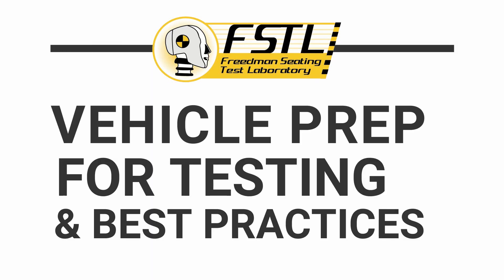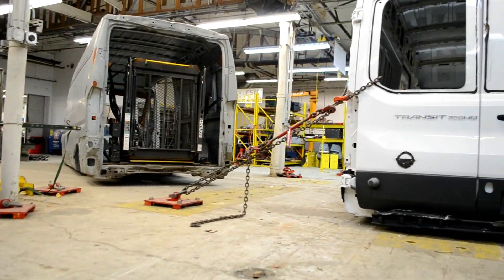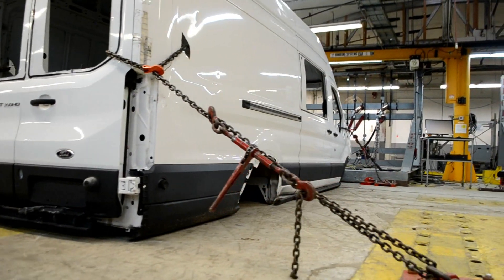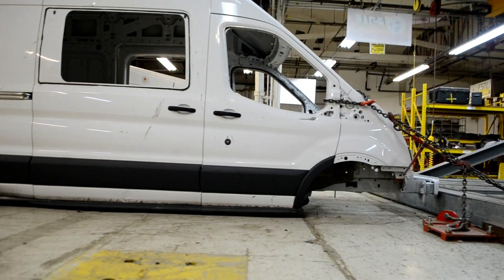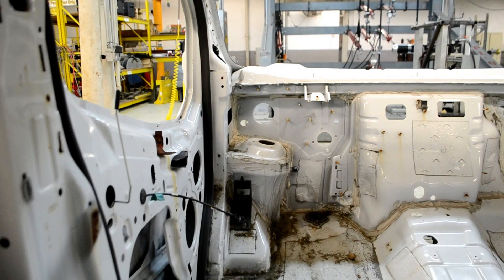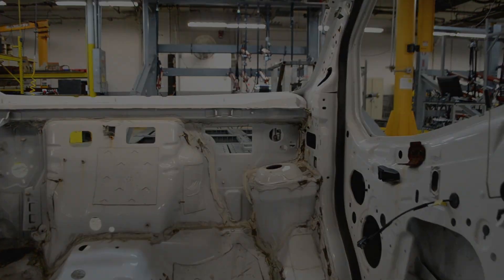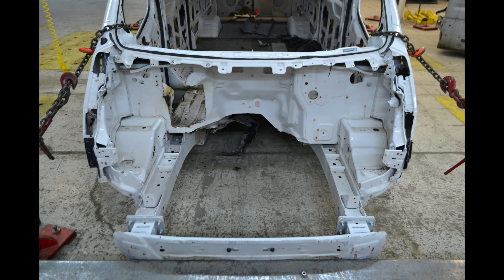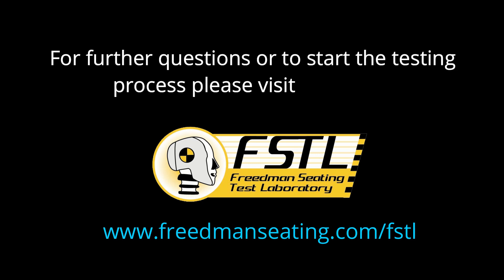Test Lab: In-Vehicle Testing Setup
Freedman Seating Test Lab’s best practices for in-vehicle testing setup. Following these best practices will decrease testing time, decrease costs in testing, increase validity of tests, and insure a smooth experience.